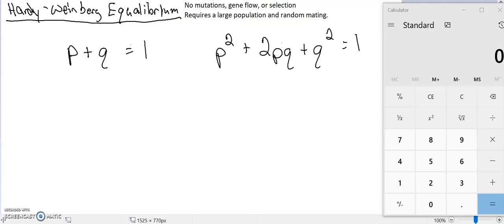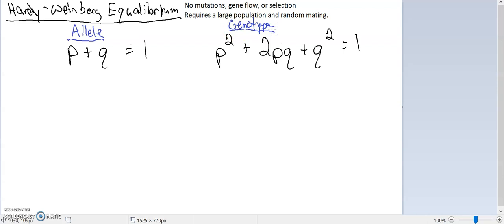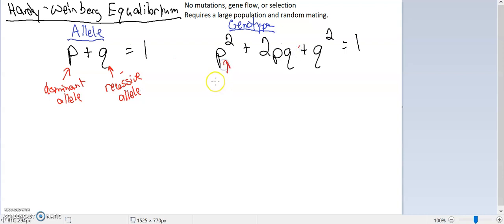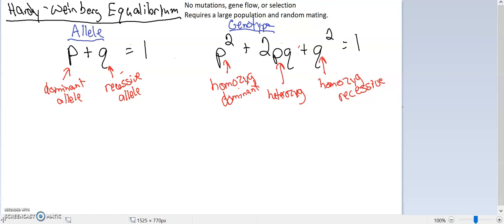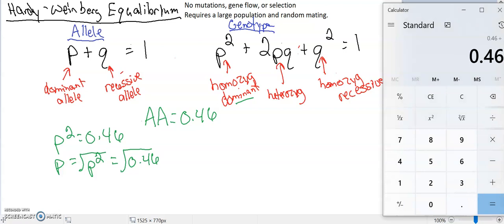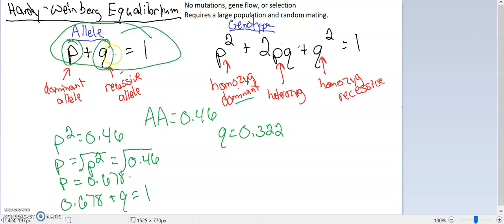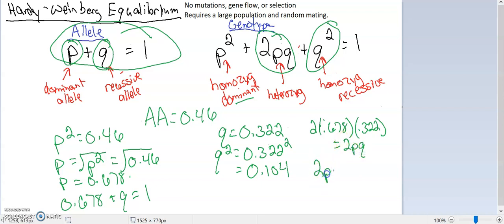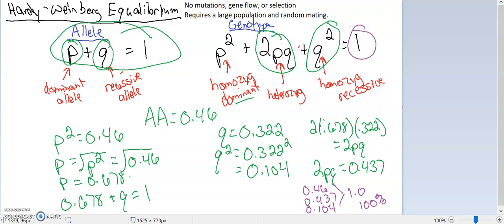Lab 12 - Hardy-Weinberg equilibrium calculation